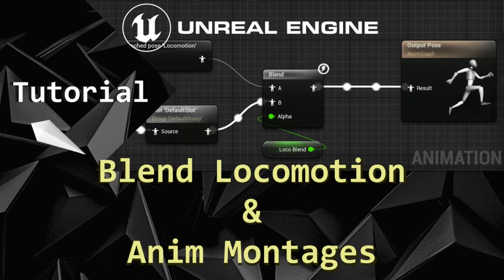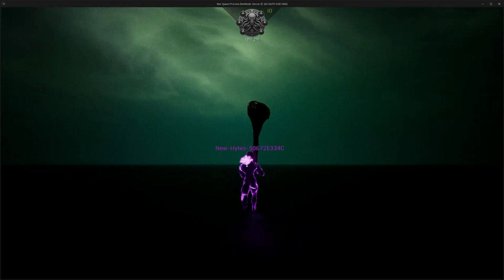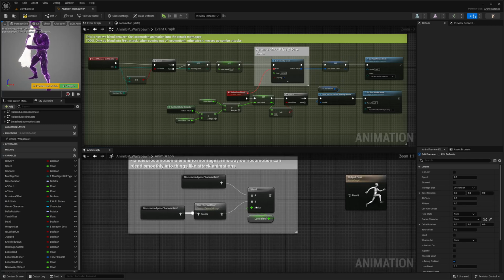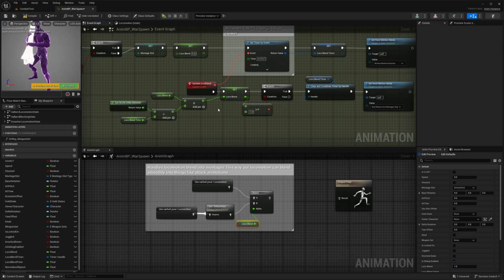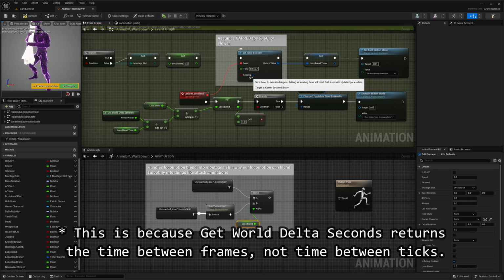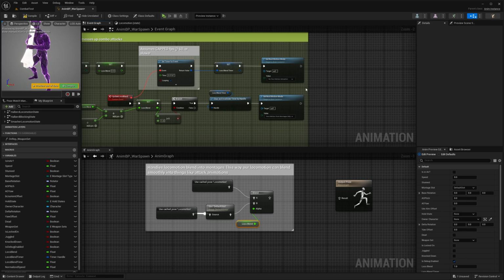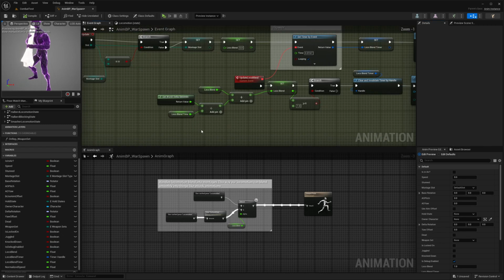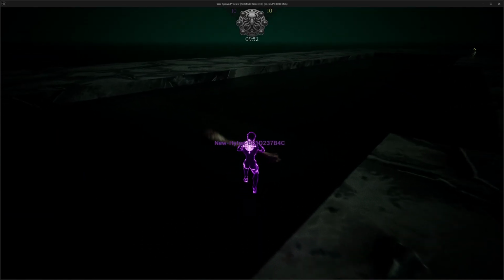UE5 Tutorial | Blending Locomotion and Anim Montages inside your Anim Blueprint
In this video I go over a solution for an issue I had trying to create smooth blending between my "in-place" locomotion and "root-motion" animation montages. I didn't like how my locomotion was "snapping" with very little to no blend into my attack montages, and couldn't figure out how to tune this using the animation montage or sequence editors. My solution was to create an extra blend node in my animation blueprint and manually interpolate the blend value.

I typically stream gamedev on Twitch, Monday through Friday, come hang out and ask questions!